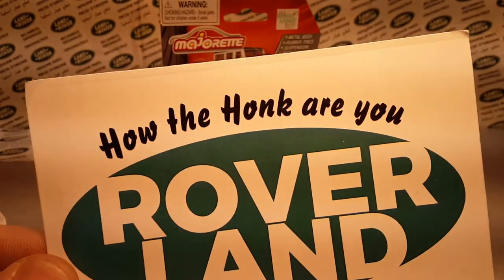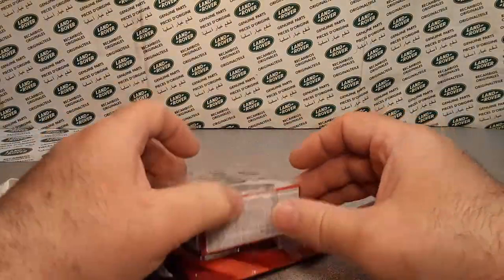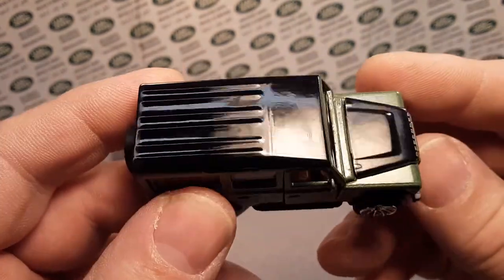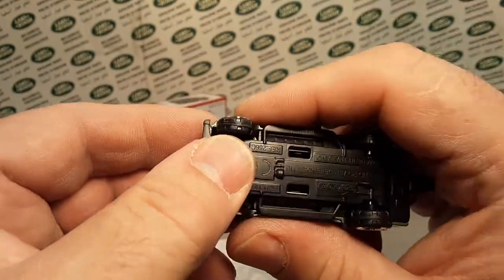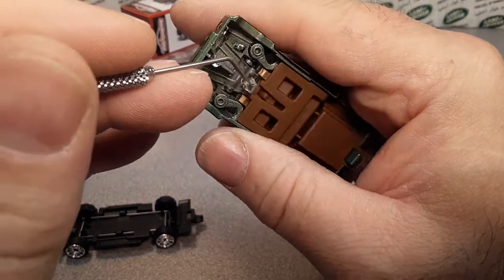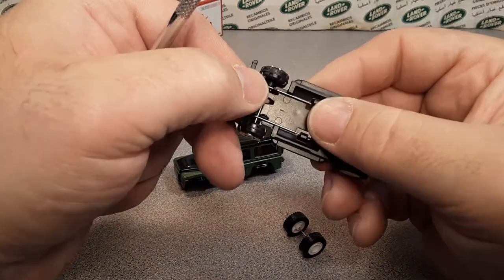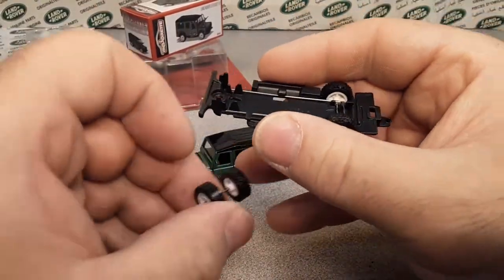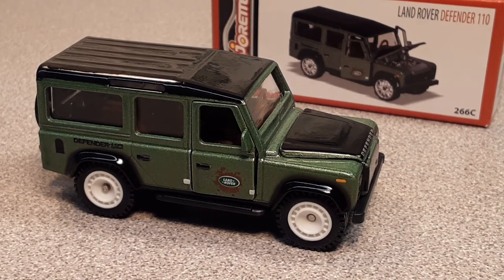Rover Land Majorette Land Rover 110 Wheel Swap!!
Rover Land  Majorette Land Rover 110
Wheel Swap custom,  Check it out!

My Address:
Dan Winchell